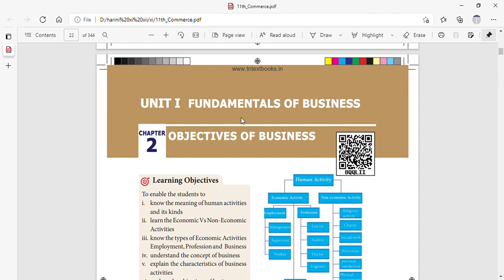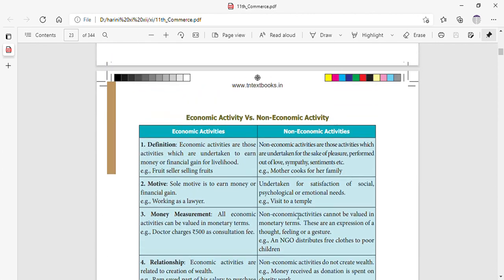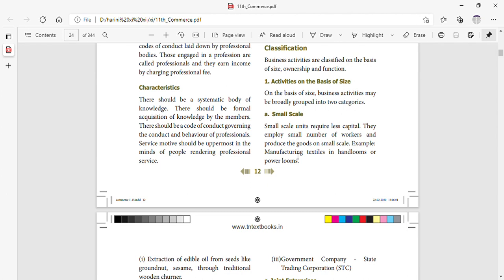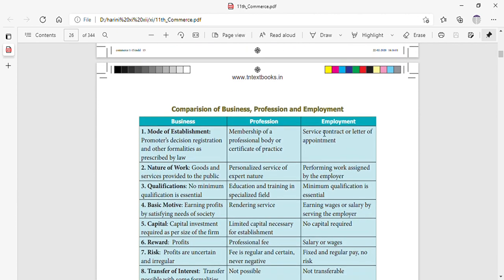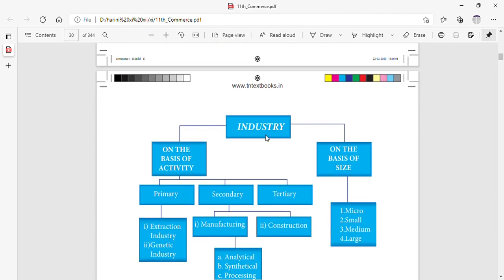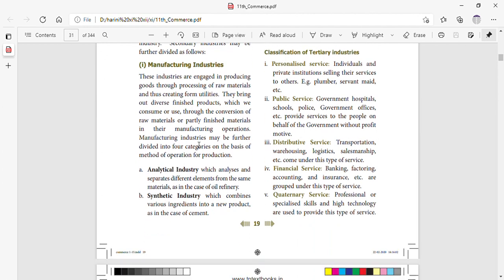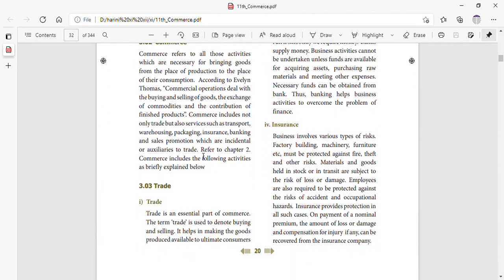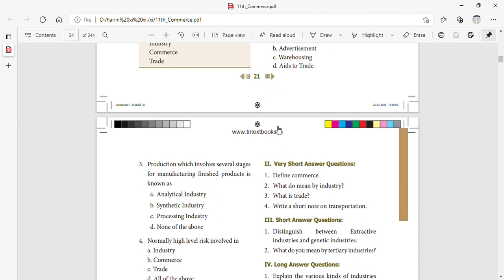COMMERCE STD XI - LESSON 2 &3 - 2 Objectives of Business & 3 Classification of Business Activities